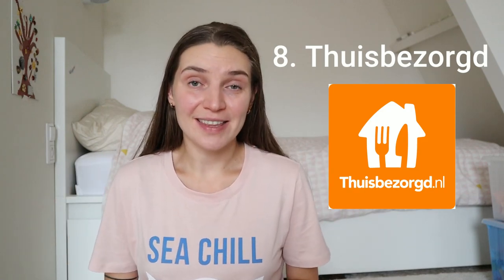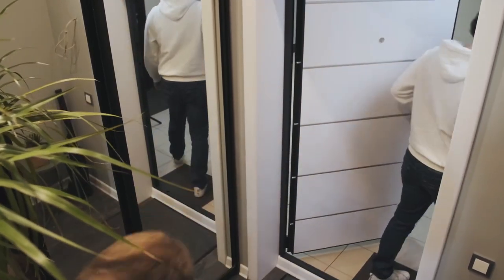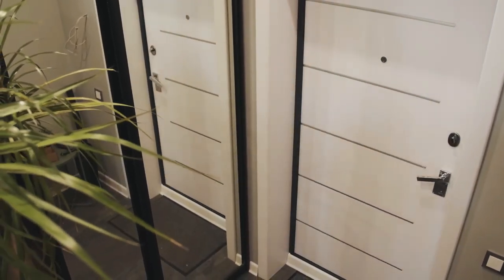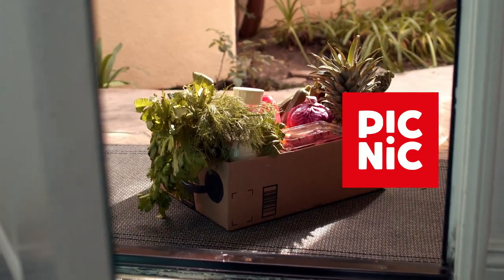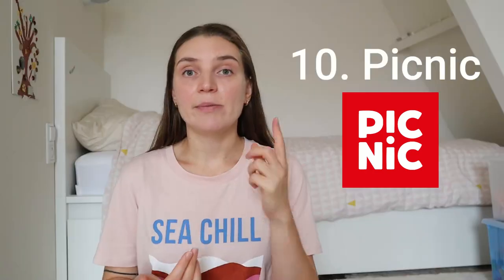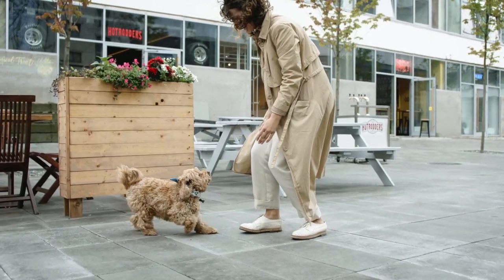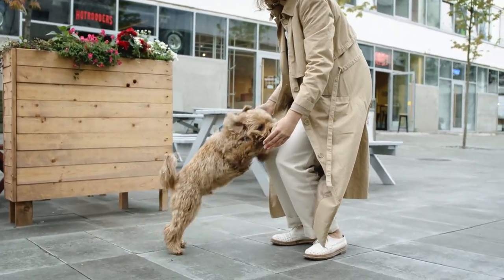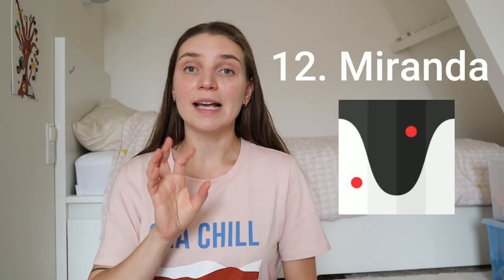25 BEST Apps in the Netherlands // Food, Hotels, Lifestyle/ Part 2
Today we continue the list with the best apps in the Netherlands and add more of them for more comfortable lifestyle, going out and food.